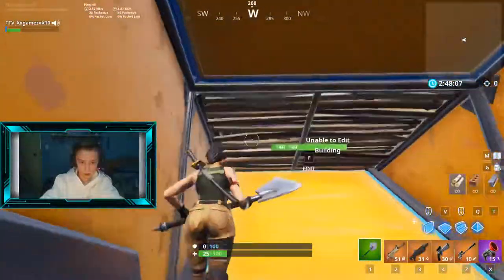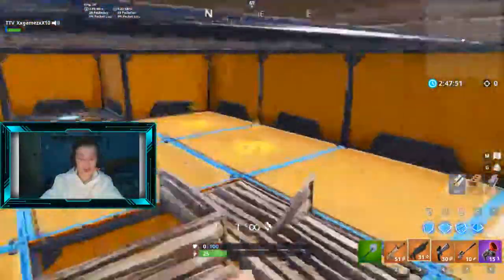My Aim & Edit Course!!!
So If You Guys Are Having An Awesome Day You Can Make Me Happy By Liking This Video Because That Will Make Me Go Crazy. JK!